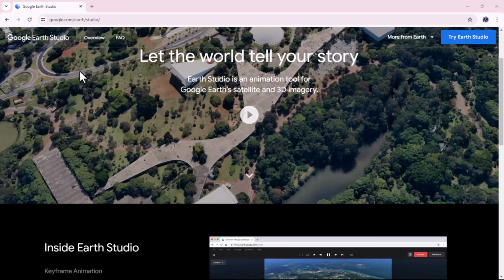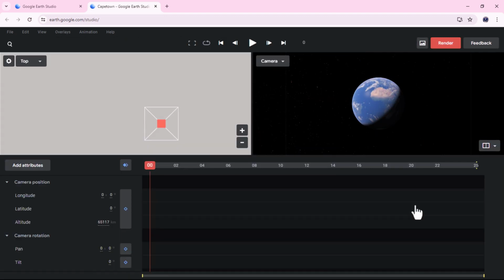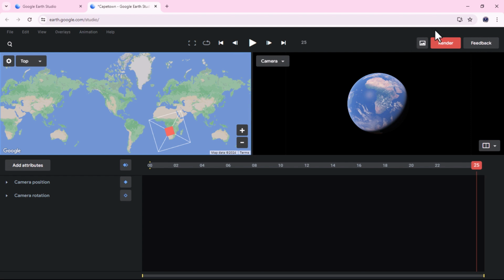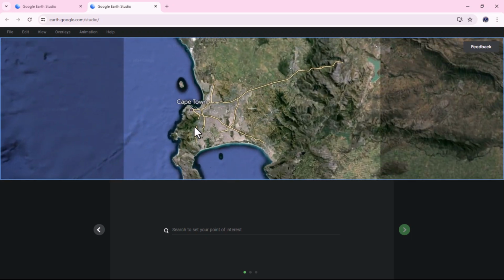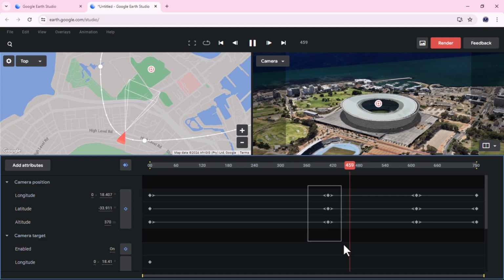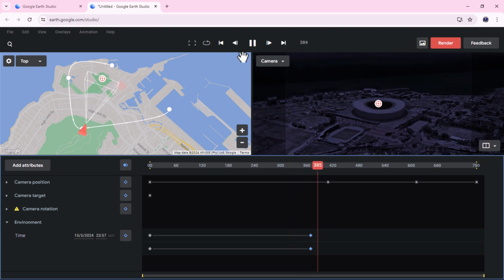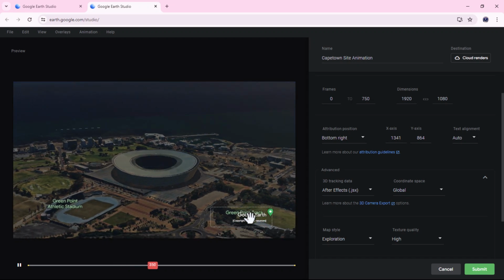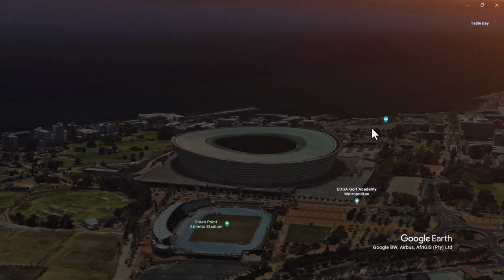Cinematic Site Animation using GOOGLE EARTH STUDIO For Beginners